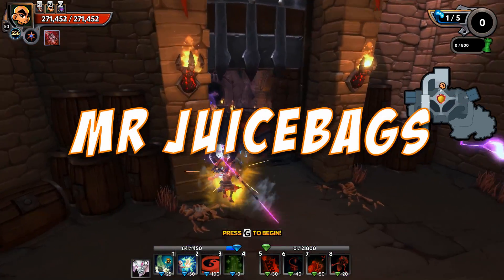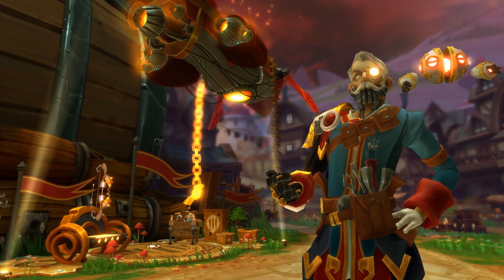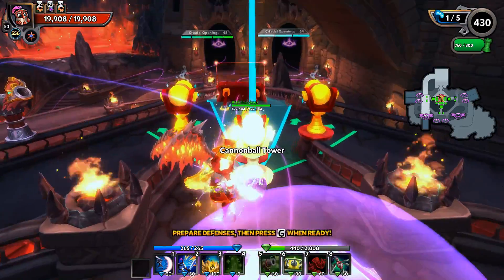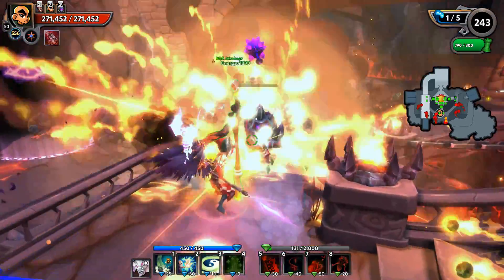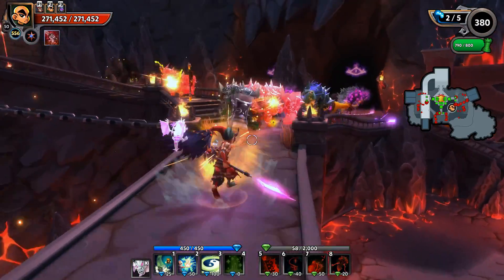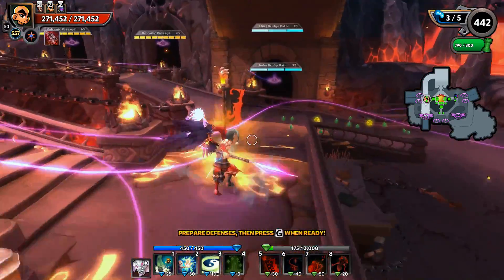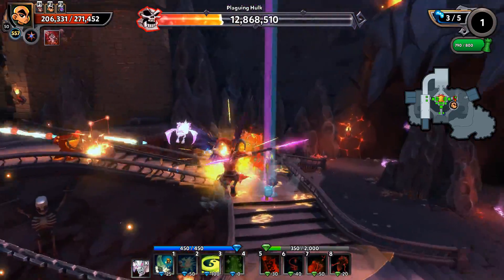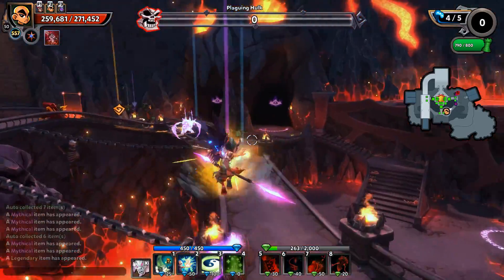DD2 Protean Sneak Peek! Chaos 7 Molten Citadel!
The Protean Shift Expansion for Dungeon Defenders II arrives on June 19th! Trendy gave me an opportunity to take a sneak peek into Molten Citadel on Chaos 7 Expedition mode!

A special thank you goes out to Kerry, Cytek, Brandy, Averon, Cerebralx, David Stang, Pandynator, xXDragonForceXx, Douglas, Zoltan, Brandon, John, Hugh, Vince, Paul V, Zoltek, Cookie, Stradivarix, and Devin for being Patron supporters of my channel!0